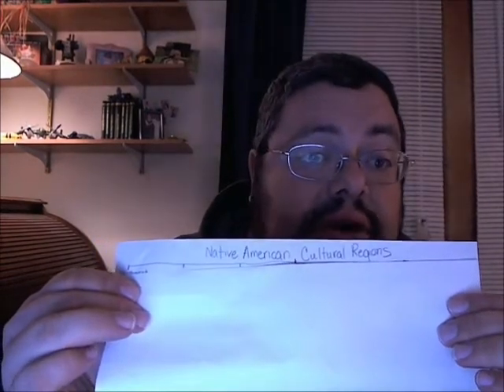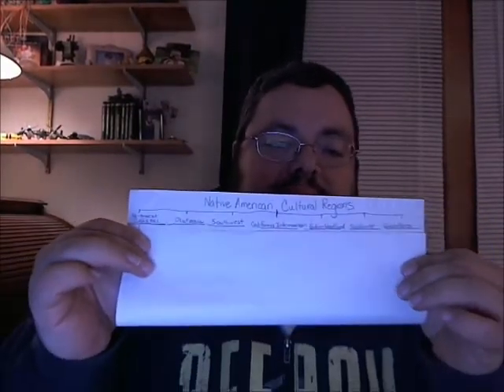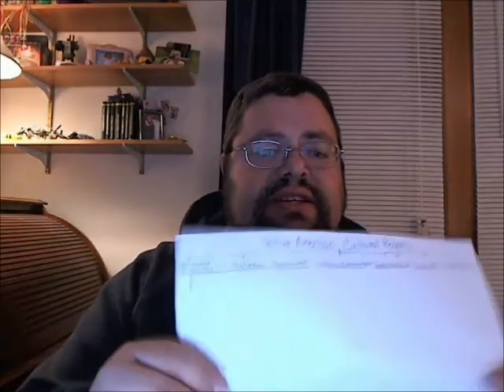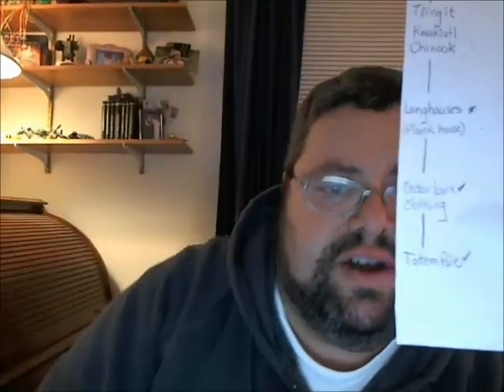Chapter 3 Study Notes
Sorry it took so long, but in order to take the pictures I had to actually create a movie this time.  Thankfully, I hope this is a one time upload.  Hope this helps. :)  The study skills shown can be transferred to other subjects.